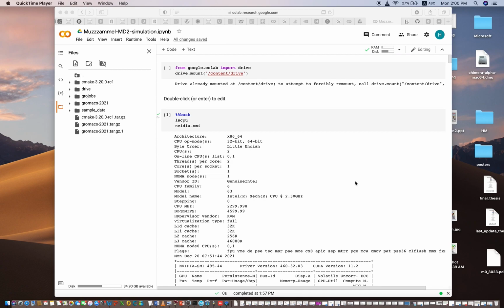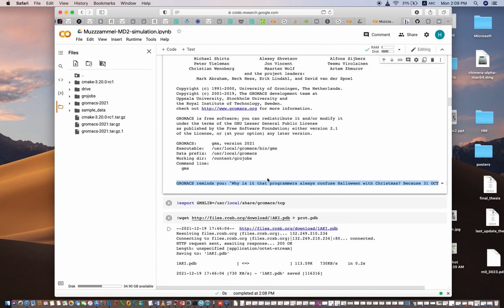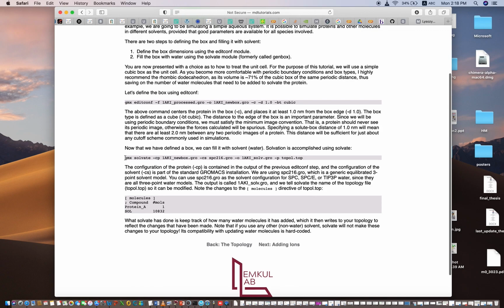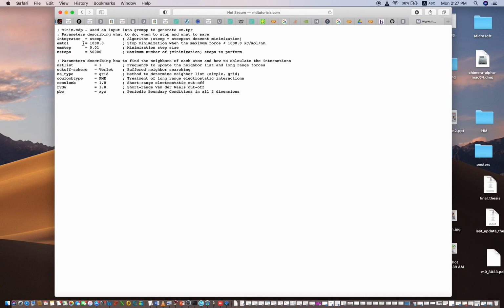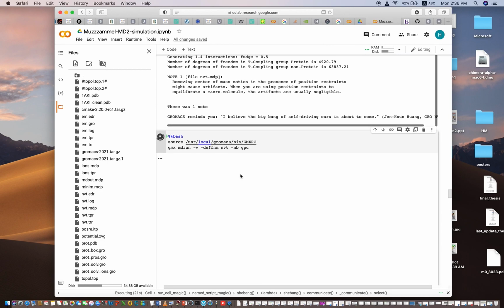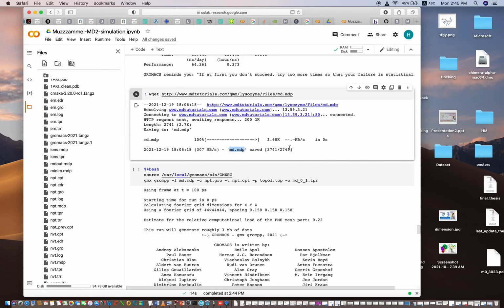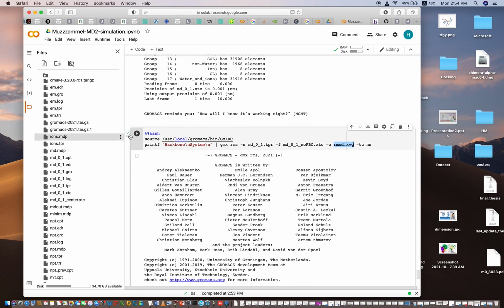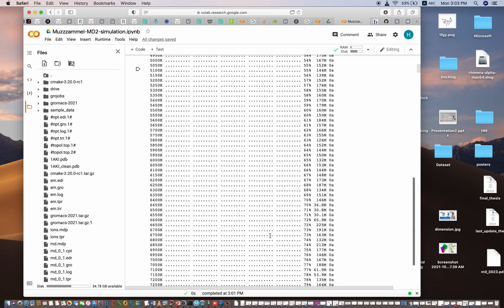Molecular Dynamics Simulation on GPU ONLINE using GROMACS by Google Colab for totally FREE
This is the easy tutorial of Molecular dynamics Simulation by using GPU ONLINE through Google Colab. Molecular dynamics is a computer simulation method for analyzing the physical movements of atoms and molecules. The atoms and molecules are allowed to interact for a fixed period of time, giving a view of the dynamic "evolution" of the system.